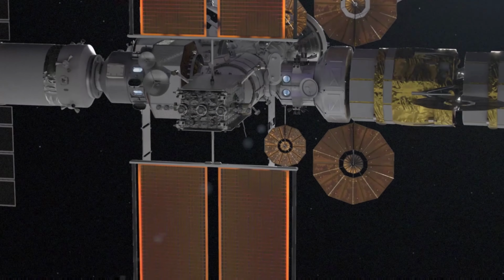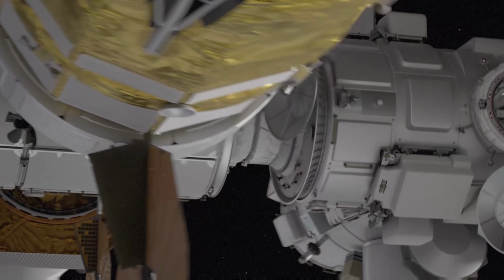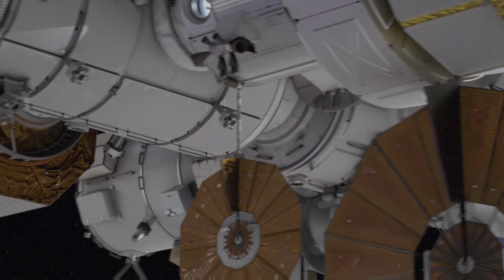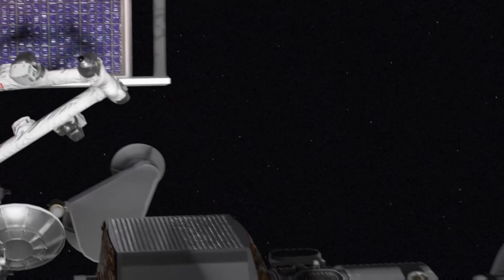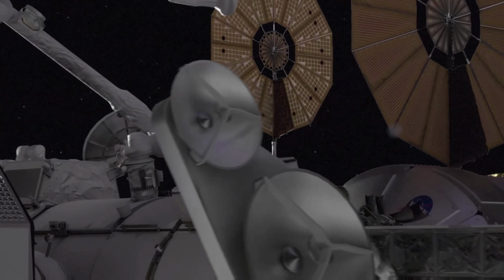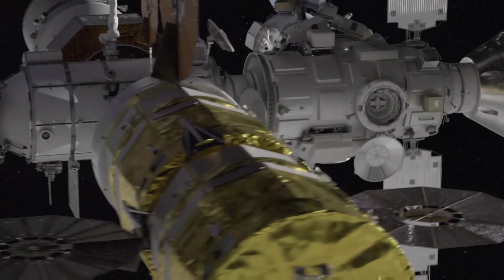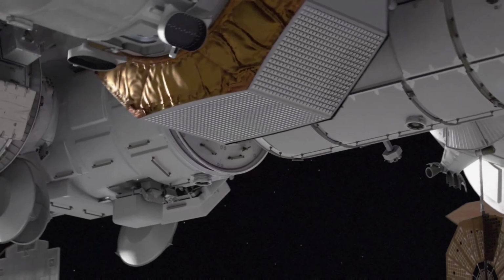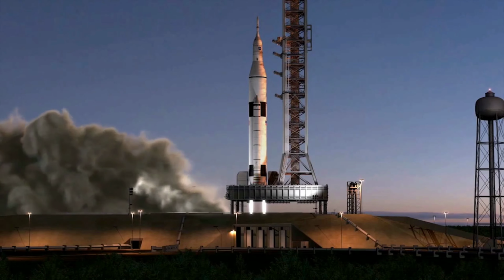NASA'S GATEWAY SPACE STATION: Could It Make Sci-Fi A Reality?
NASA, along with a suite of international and private partners, has big plans to build a small space station. Called Lunar Gateway, the proposed outpost will support missions at and around the Moon and provide a unique platform for conducting science. Here’s what you should know about the upcoming space station and how it’ll enable the next giant leap in space exploration.
Will we live in space someday?